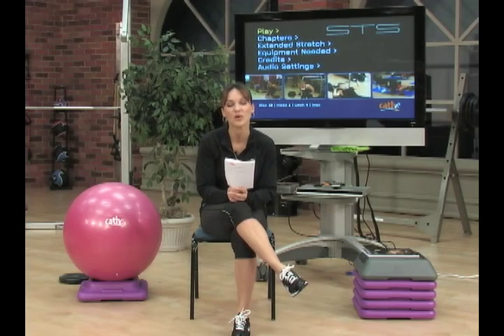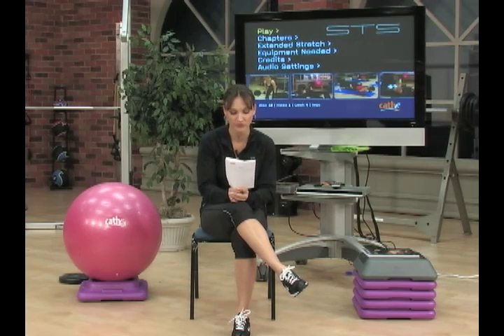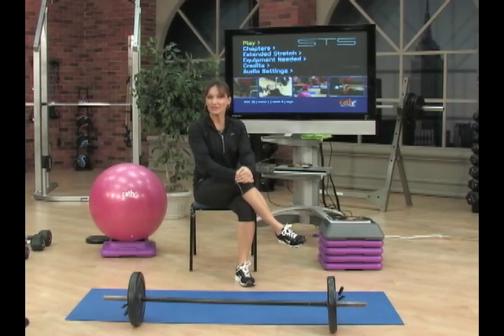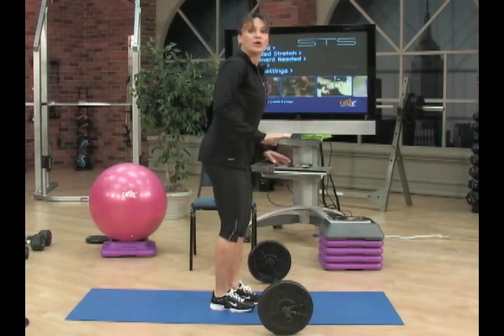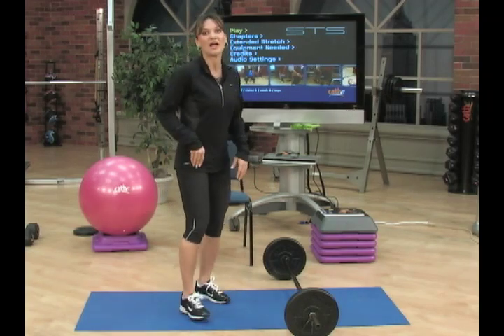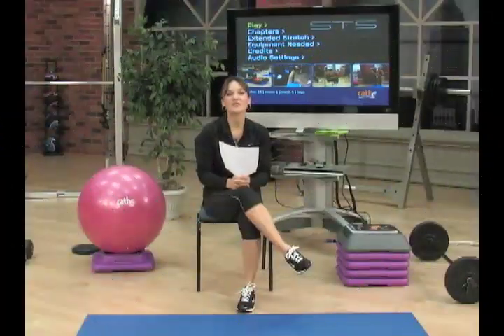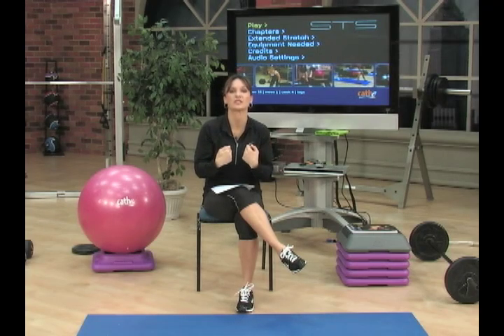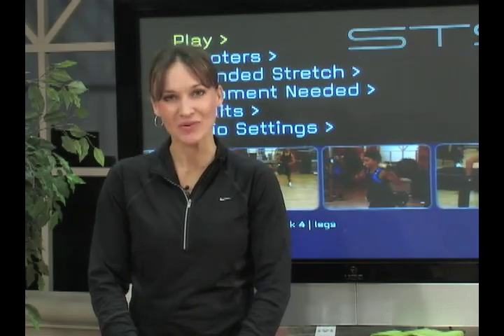STS - Week 5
Highlights of this weeks shows include:

1. Form and Foundation -  Detailed form pointers of how to do a Barbell Row.
2. Whats the difference between chin ups and pull-ups?
3. What muscle groups do straddle pushups work?
4. Cathe discusses Mesocycle #2

If there are any questions you would like answered or demonstrated please make your suggestions in our Cathe TV forums.